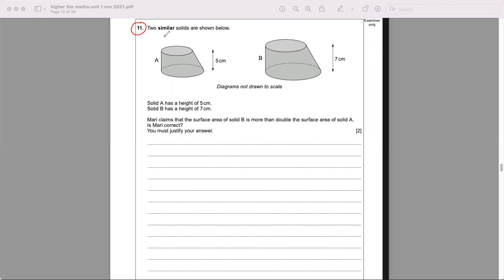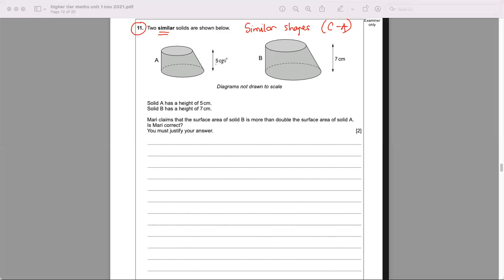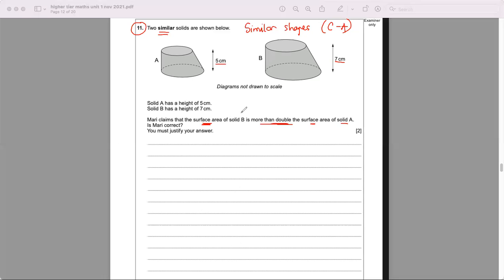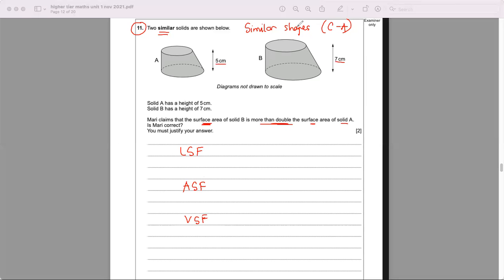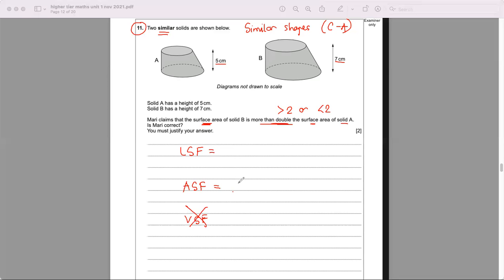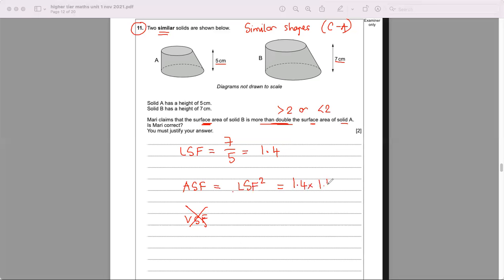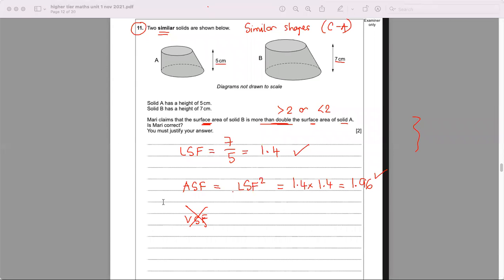Q11 Higher Maths U1 Nov 2021 WJEC - Similar Shapes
WJEC board
Maths Higher Tier Unit 1 (non-cal) in November 2021
You can find the playlist with all the questions in this paper.
Happy revising! (: